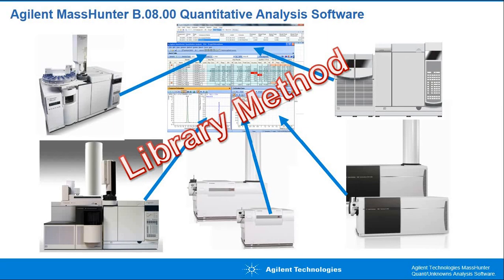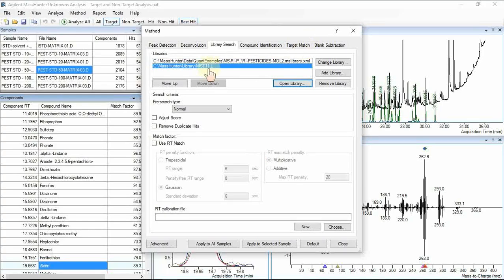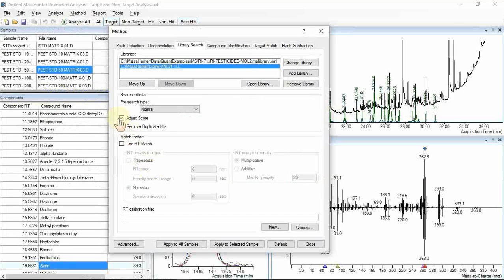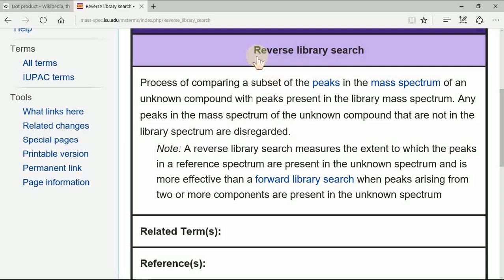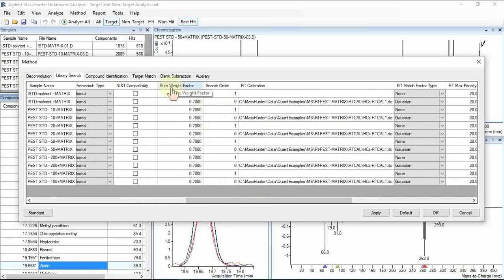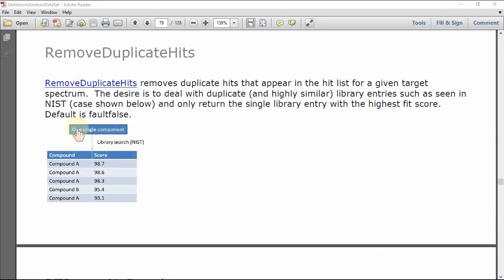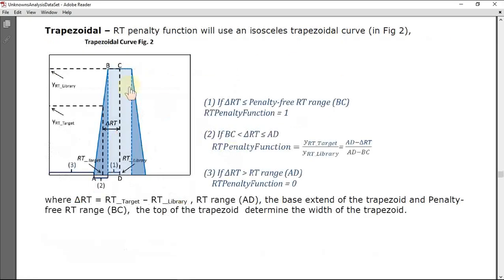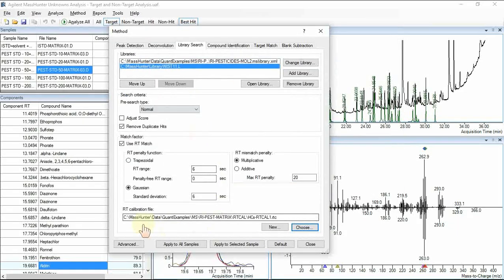Library Method - Library Search tab - Advanced